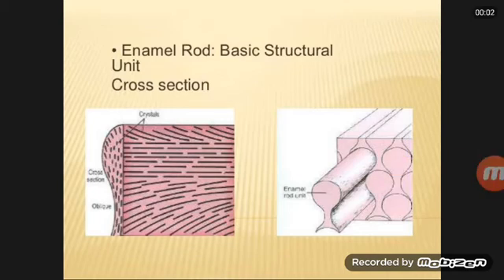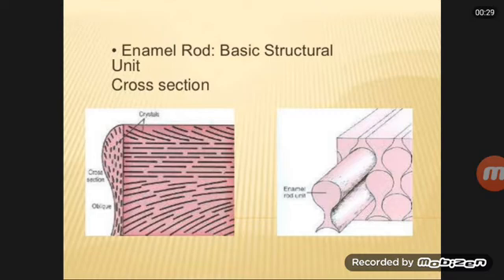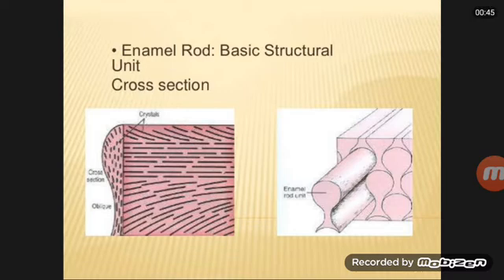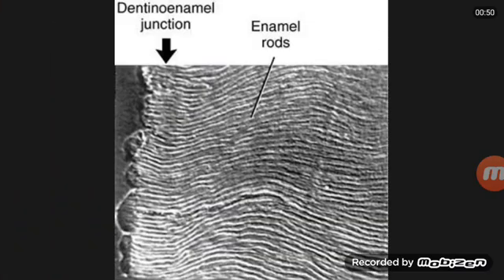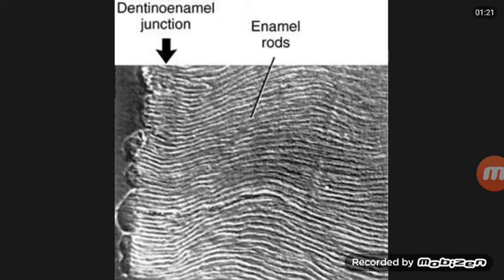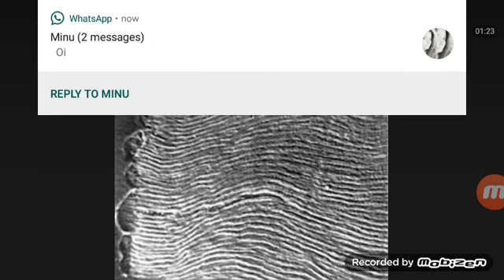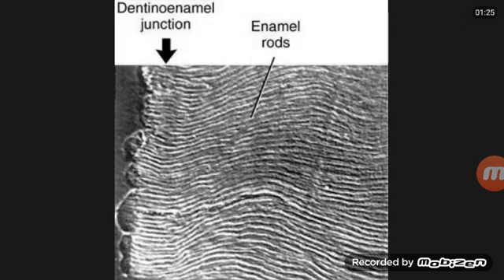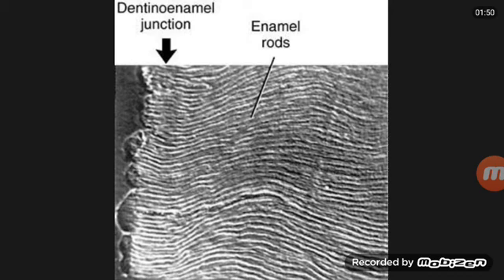Enamel rods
The enamel is composed of enamel rods